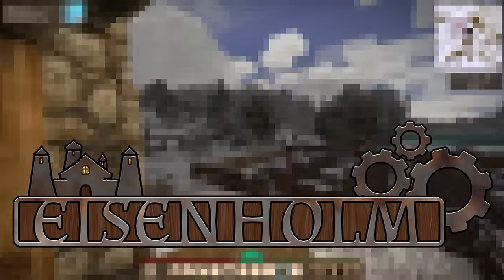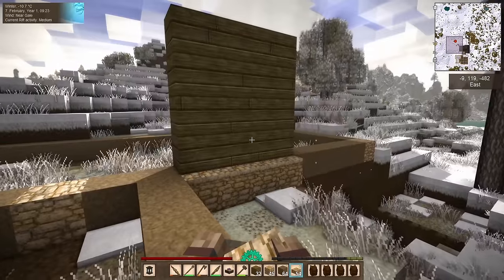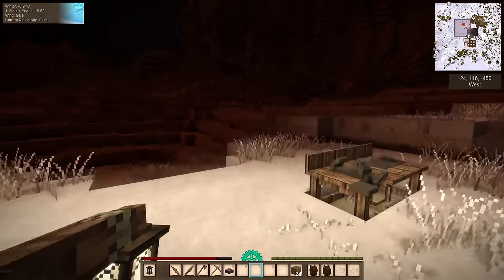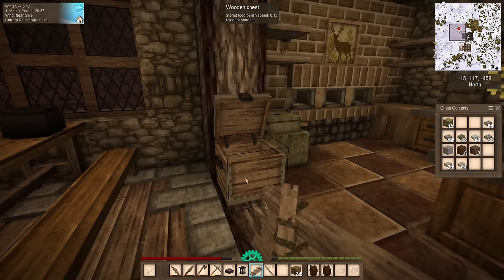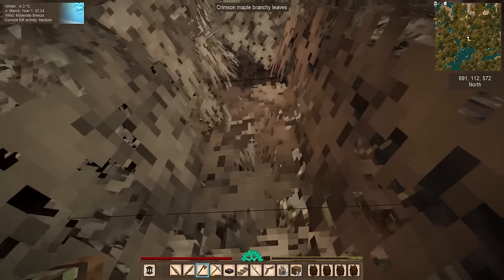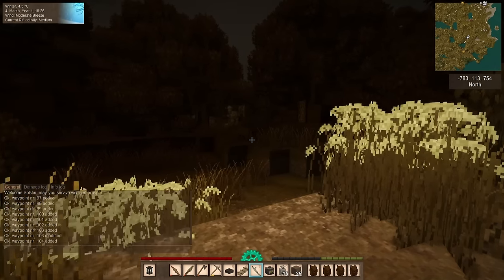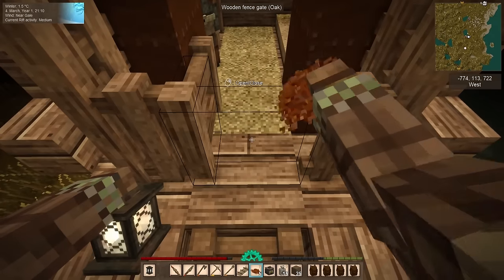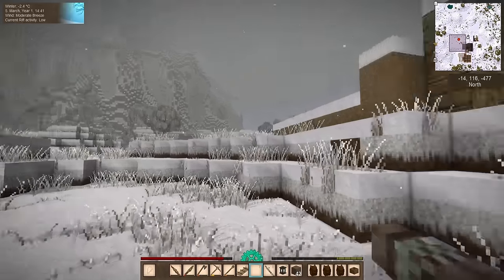The Pursuit of Pigs :: Eisenholm - Part 10 - Vintage Story 1.19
Getting the stable walls and a portion of the roof put up, we embark on a journey that will test our strength, willpower, and above all, sanity!
What's a little craziness with promises of future bacon on the line?

I don't have much to offer in return just yet beyond my gratitude, a world download of this seed generation, and a shout-out in each video, but I'll make sure my cats know who bought them dinner! :)

If you want to submit a line of dialogue or short monologue to be acted out in a future 'Sol Says What' segment, be sure to include SolSaysWhat along with the character or type of voice you'd like it read in!

:: World Settings ::
Seed: SirThisIsAWendys
Random Respawn Radius: 0 blocks
Timer for Items Dropped on Death: 1 hour
Allow Underground Farming: On
Tree Sapling Growth Time: Faster (0.5x)
Color Accurate World Map: On
Temporal Gear Respawn Uses: Infinite
Sleeping During Temporal Storms: Allowed
Landcover: 80%
Upheaval Rate: 20%
Geologic Activity: Uncommon
Class Exclusive Recipes: Off

:: Current Mods ::
Better Firepit
Block Pick
Branch Cutter
Carry On
Chisel Tools
Crateful
Dressful
Glass Sleek Doors
HUD Clock
Human-Like Skintones
Mannequin Stand
More Piles
Nail Mold
Noisy Bears
Pottery Wheel
Prospect Together
Scythe Mold
She1fish
Slanted Display Cases
Spyglass
Stone Quarry
Whole Lotta Tree Seeds
Workbench Expansion

Thumbnail and Logo by Solstin

O Canada Instrumental conducted by Peter Oundjian courtesy of the Toronto Symphony Orchestra
Film Countdown Beep Sound Effect from Pixabay